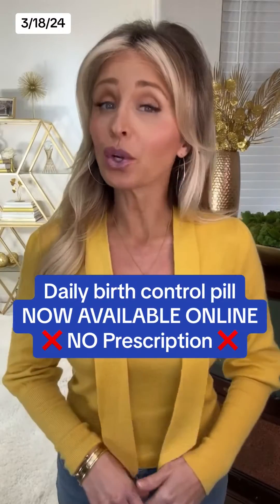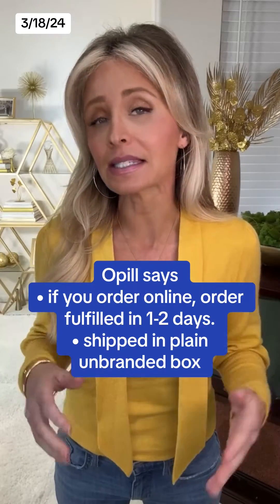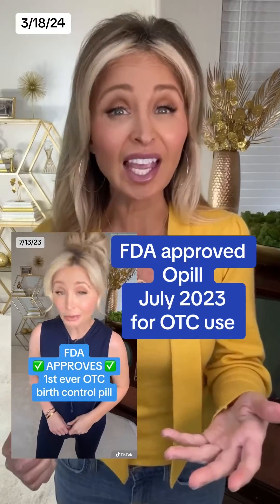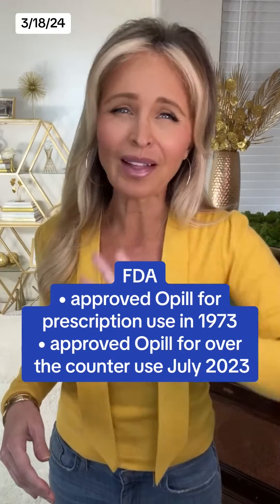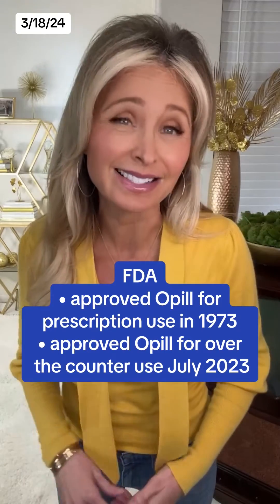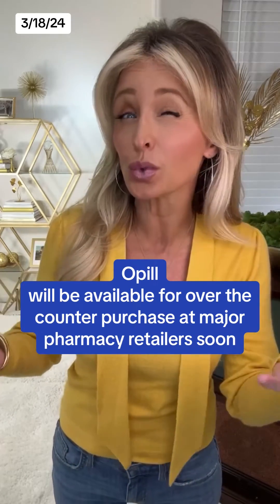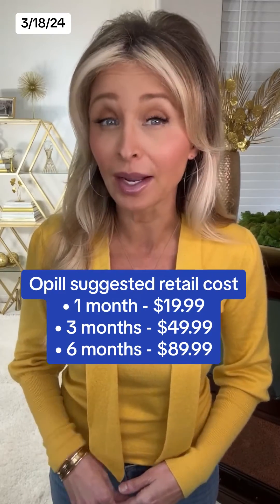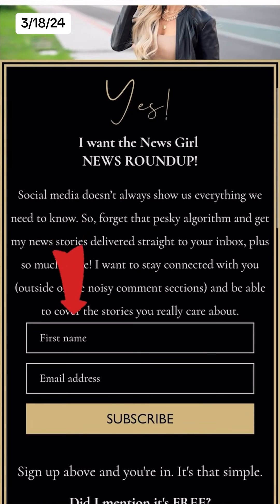1st over the counter birth control pill available online now. What you need to know about Opill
The first ever daily over the counter birth control pill is now available for purchase online. The manufacturer of Opill says you can purchase the birth control pill with NO doctor's prescription from their website or from Amazon. This video explains what you need to know about the FDA approval that allowed this to happen.